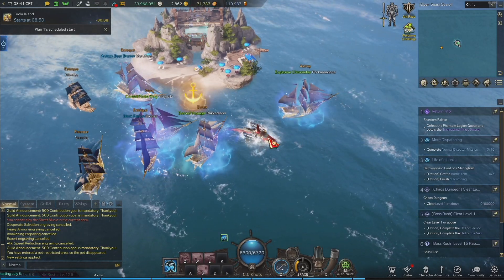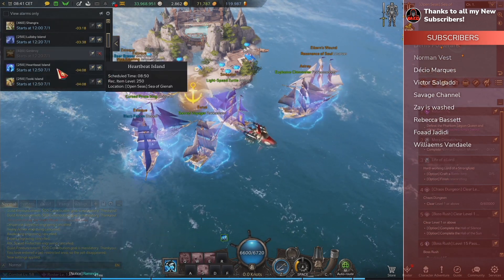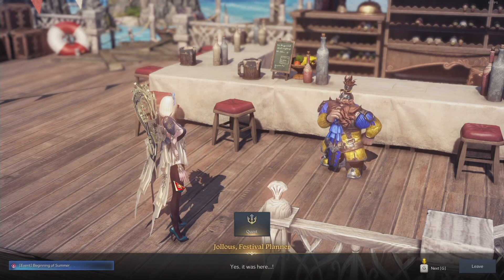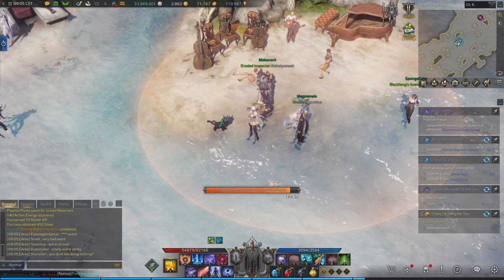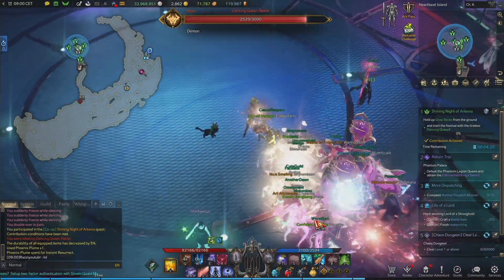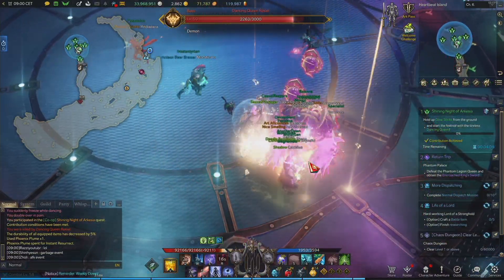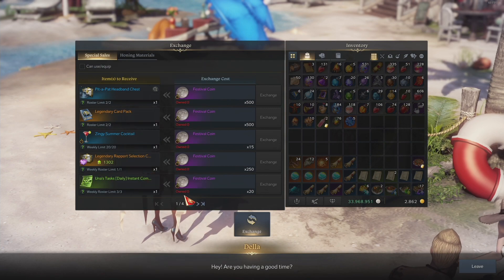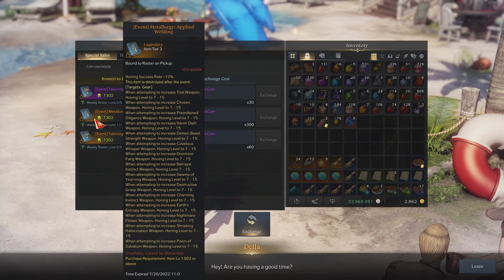Lost Ark HEARTBEAT ISLAND Event Guide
In this video I'm going to tell you everything you need to know about the New Island Event in Lost Ark, the Heartbeat island Event. Heartbeat island event works pretty much as all the island events work. Doing different activities will reward you with festival coins which you can then use at the festival coin exchange NPC found in every one of the main cities and on the Heartbeat island to purchase items each week. Heartbeat island is located just outside of Anikka and it's always available during this event. After you have visited it once, you can then use the Ocean Liner fast travel to get to the island instantly. The things you can use the festival coins to purchase are a cosmetic item for your head slot, this time it's Pit-a-Pat Headband skin, Legendary Card Pack, Summer Cocktail, Legendary Rapport selection chest, Una's task instant completion pass and daily quest +1, Card XP, Legendary to rare card packs, Silver, Skill tree effect transfer boost and honing success rate boosts. There are also all the honing materials for various tiers available.